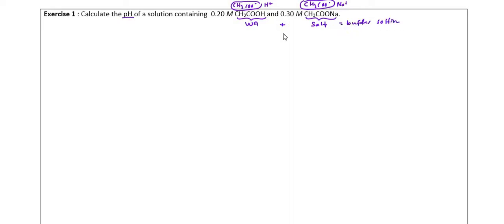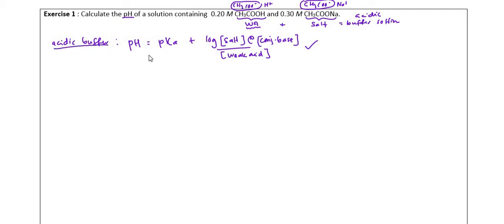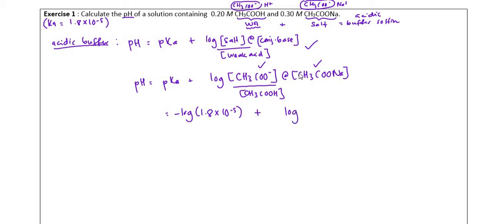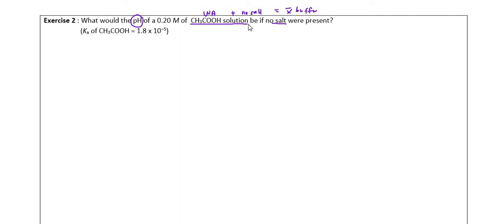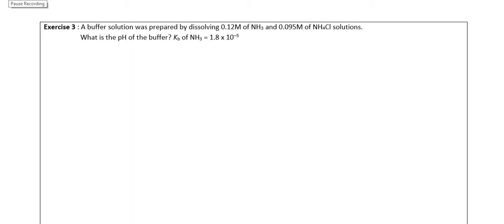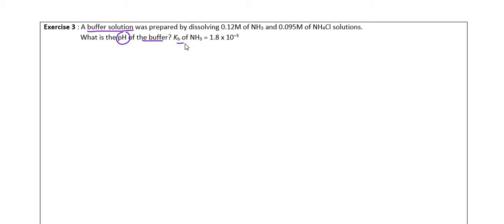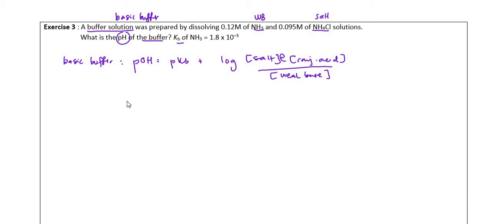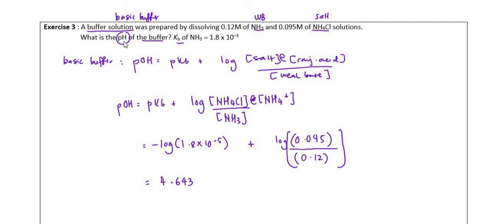7.1 Part 4e